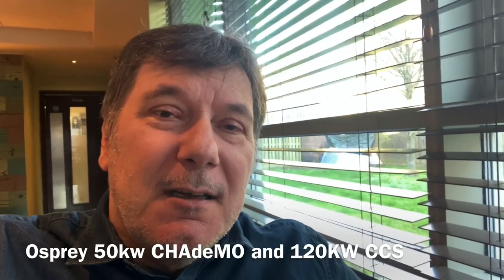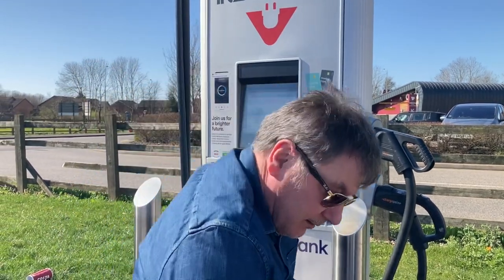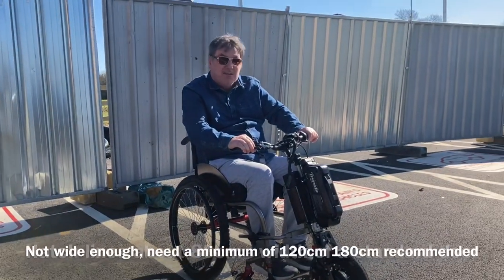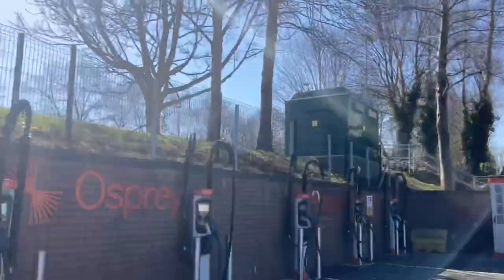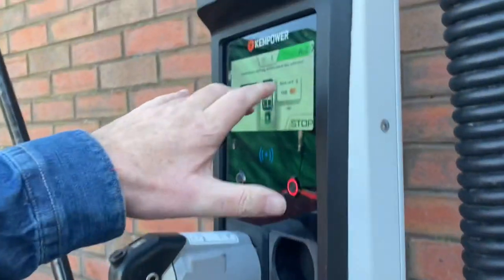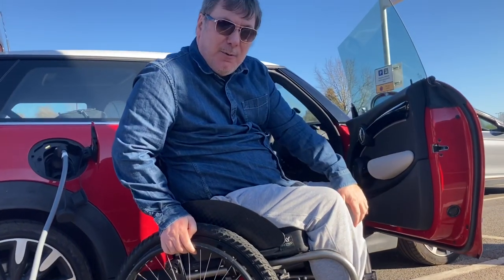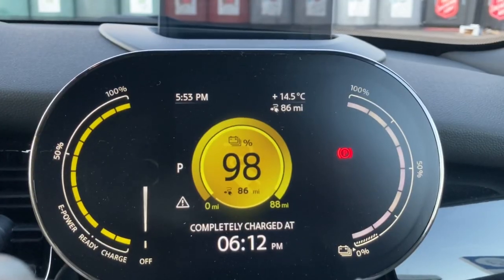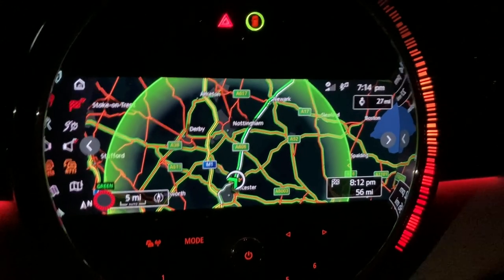2022 Mini Cooper SE range test & I review ACCESSIBILITY of new EV charge hubs, it’s GOOD & BAD news!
We go on a road trip in our 2022 Mini Cooper SE L3 EV, to Banbury, we experience range anxiety and confusing range predictions from the cars GOM. We encounter four different charge companies, Instavolt, Osprey, Tesco/PODpoint & BPpulse, and the results are both good and bad, there is still so much work to do in the UK’s public EV charging at work￼ to improve access for disabled drivers.

I’ve only been driving an EV for 3 months, what I’ve come to realize in that time, is the public charge network is a labyrinth of puzzles and challenges. The charge companies are like a rock band managers, they have to coordinate and motivate a group of very different complex, third party (individuals), suppliers of hardware and software, financial transactions, site owners and power suppliers. I’m not trying to solve this, I’m only interested in ‘accessibility’.

One thing I discovered this weekend in Banbury, was the best actual ‘accessible’, charge unit I found so far, is the Kempower S-Series charging satellite system.